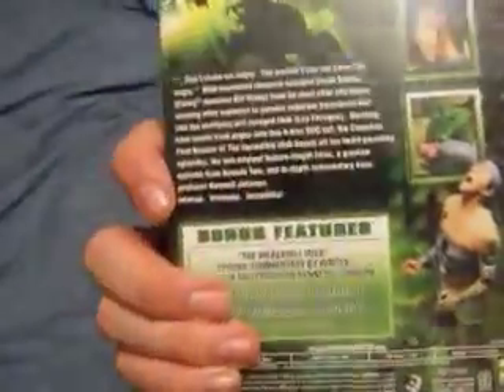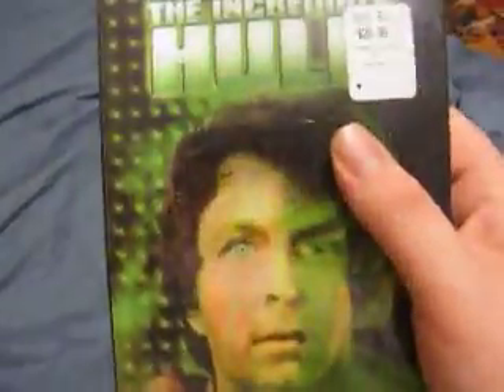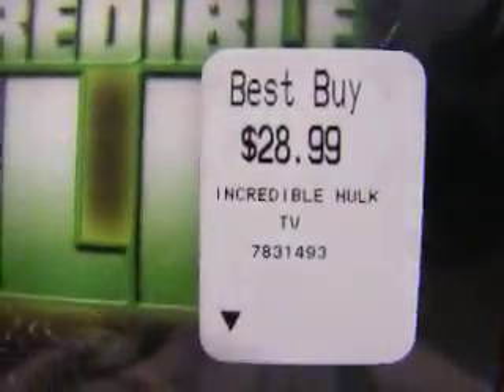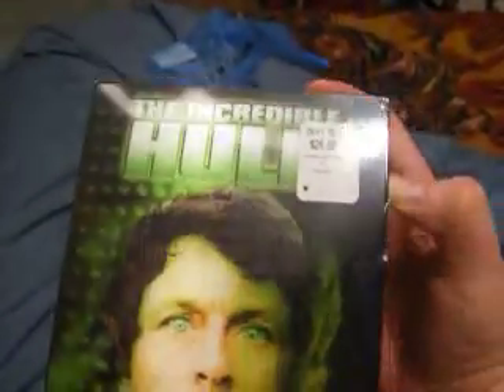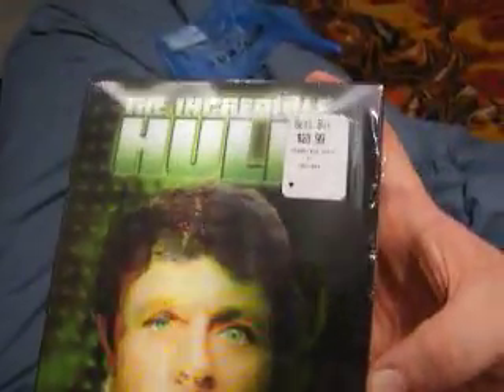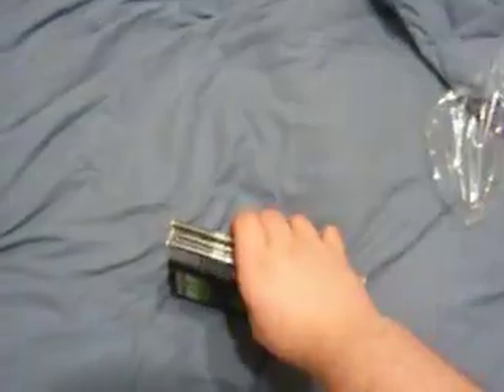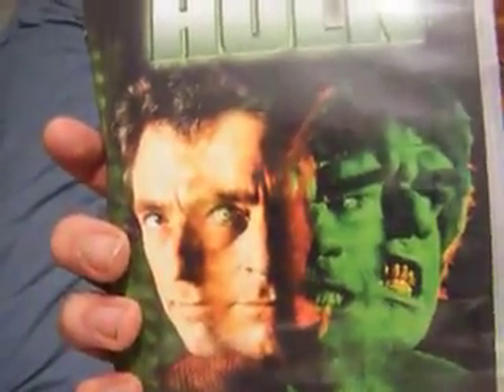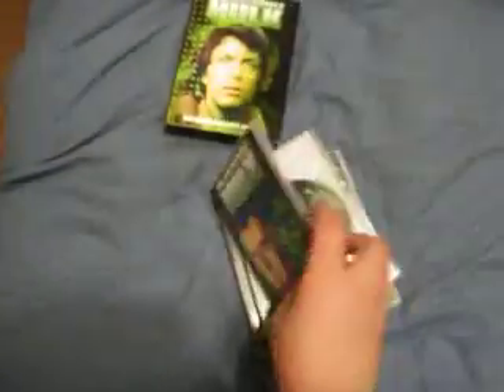The Incredible Hulk Complete First Season Unboxing